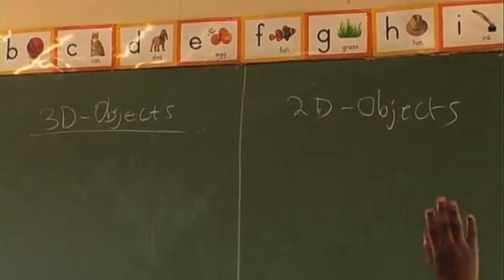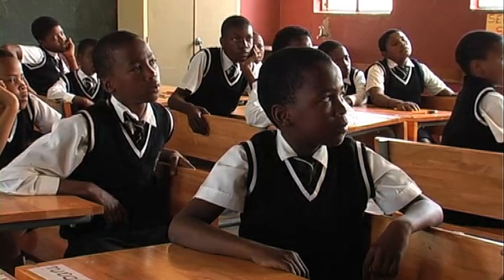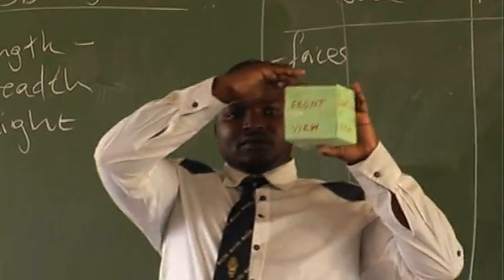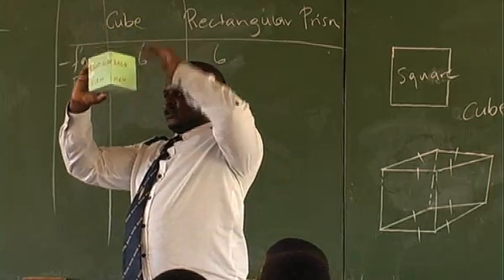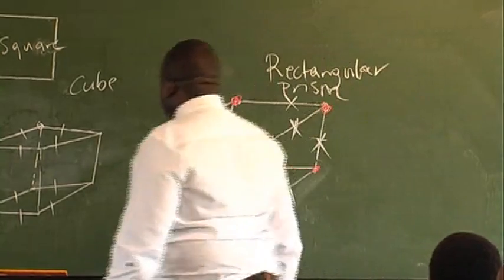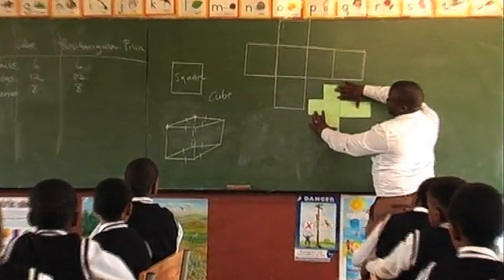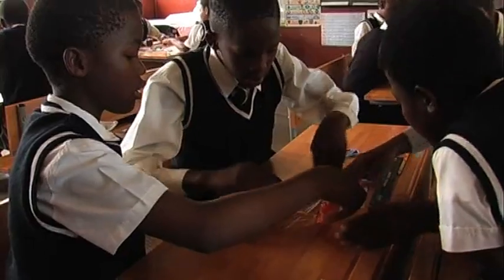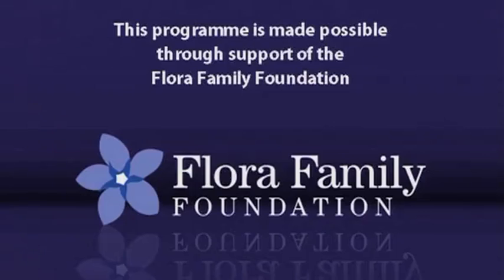Properties of 2D Shapes & 3D Object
Mr Biyela from Gobandlovu Primary School teaches a lesson on Shape and Space to a Grade 6 class. He introduces the lesson by asking the learners what is the difference between 2D shapes and 3D objects and ask the learners to give some examples, which are drawn on the board. The learners are asked how many faces, vertices and edges different 3D objects have. While doing this Mr Biyela shows the learners examples of these and helps the learners to identify and count all the faces, edges and vertices. The learners are also shown the nets of some of the objects. The learners then gets a chance to construct 3D objects using their toothpicks and jelly sweets.
( FLORA26 )